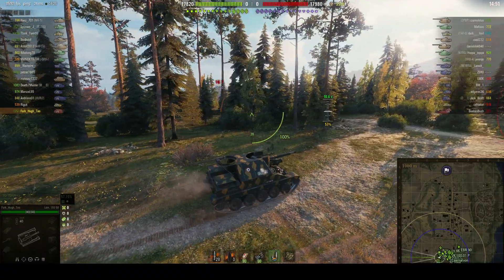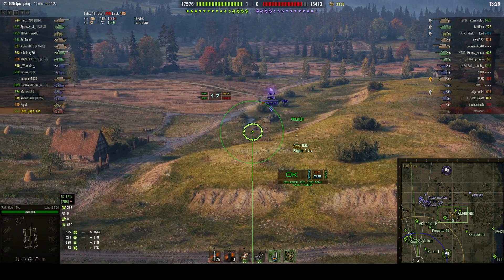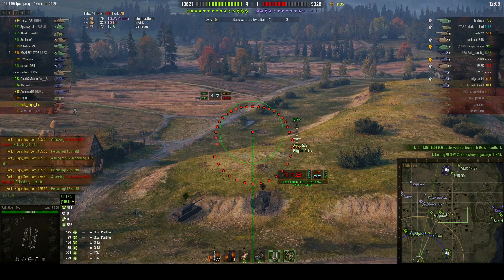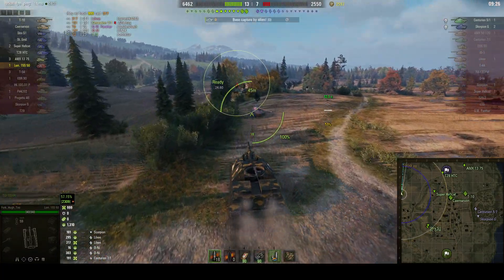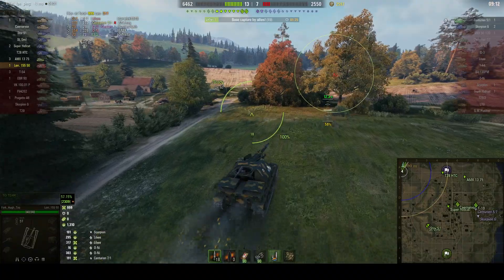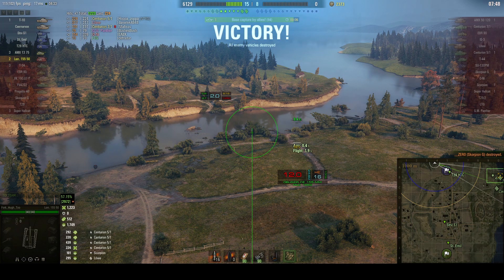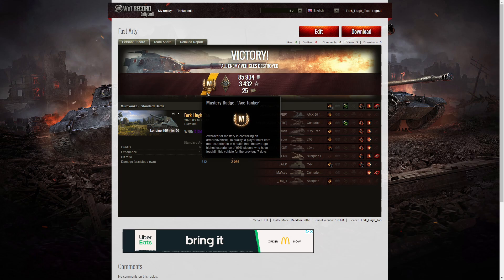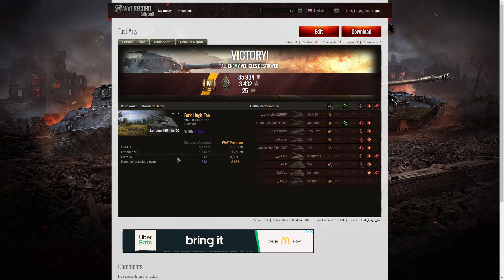Lorraine 155 mle. 50 - Ace Tanker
This replay is from 16 March 2020 on Murovanka. The player, Fork_Hugh_Too in the Lorraine 155 mle. 50 was awarded an Ace Tanker.